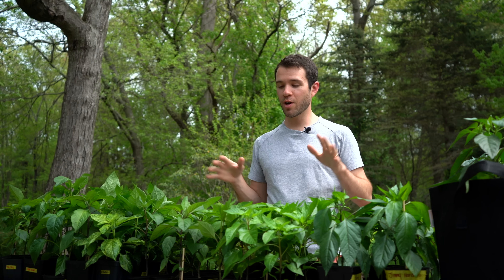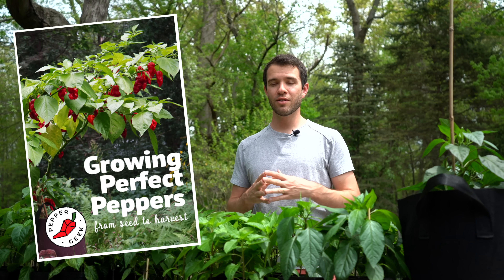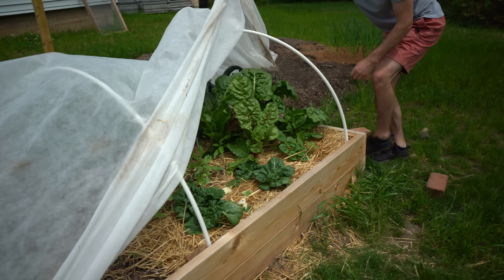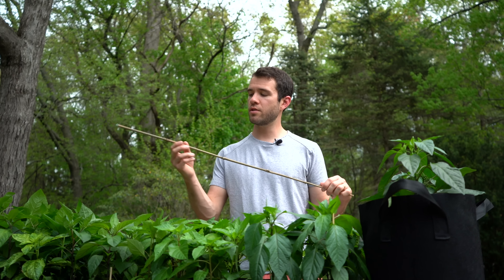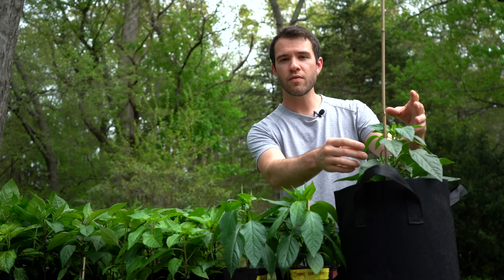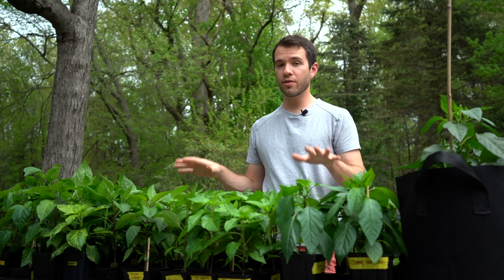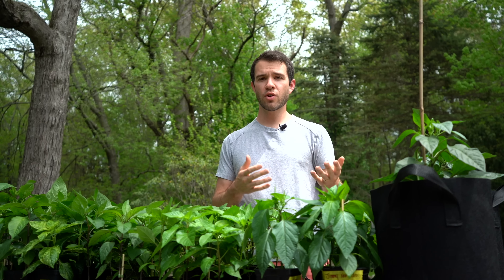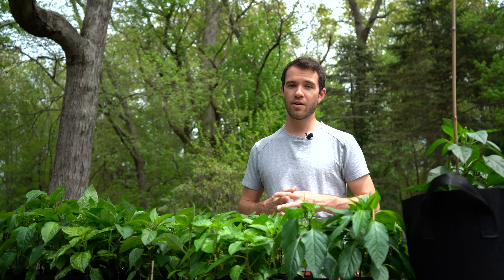Tips For Moving Pepper Plants Outdoors - Pepper Geek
In this video, we're sharing our top tips for moving pepper plants outdoors in spring. Plants will need some time to adjust to the outside elements, so be sure to take care of your plants and protect them from harm. We cover hardening off, staking, protection from pests, and more!